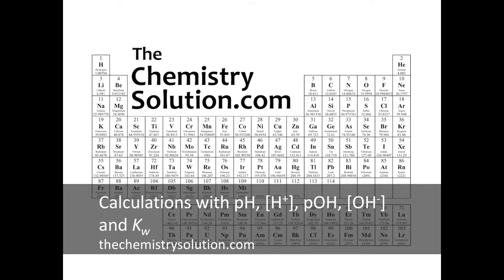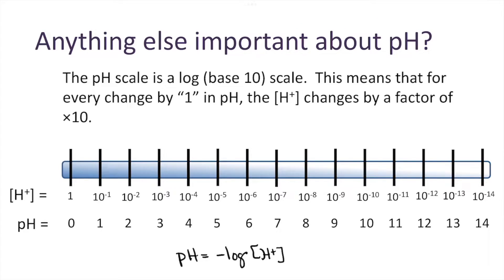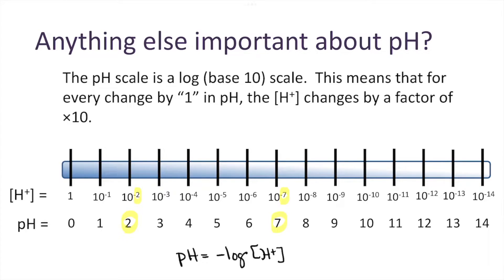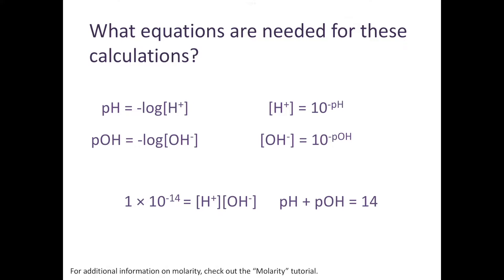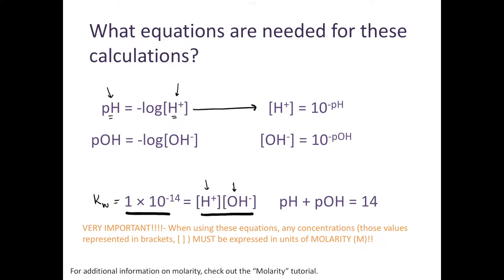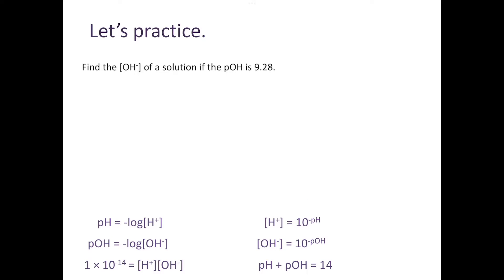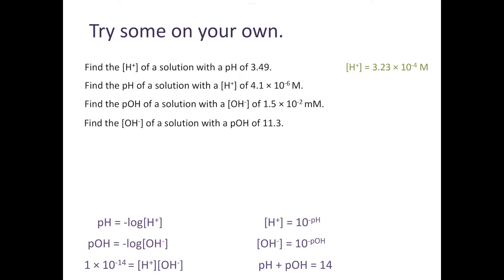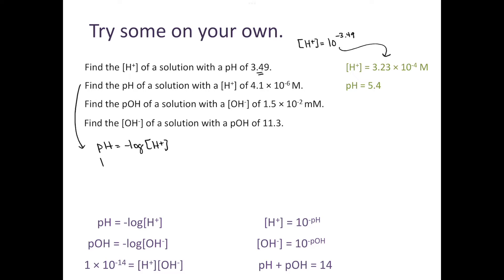Calculations with pH, pOH, Kw, [H+], [OH-]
This video includes and explanation of the relationship of pH and pOH, as well as [H+] and [OH-] and example calculations involving pH, pOH, Kw, [H+], and [OH-].
Examples include calculating pH given [H+] (and [H+] given pH), pOH given [OH-] (and [OH-] given pOH), as well as examples that involve multiple equations like calculating the pH given the [OH-].